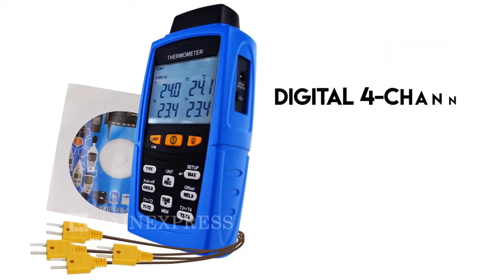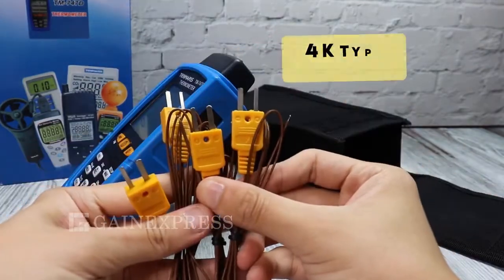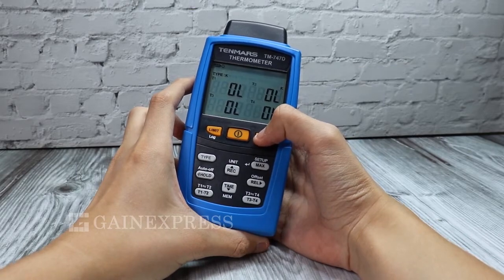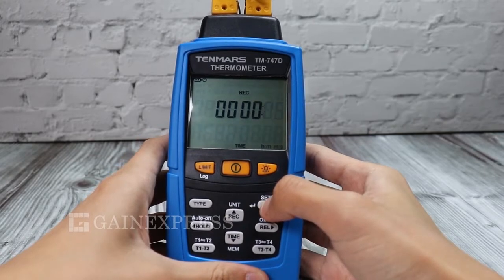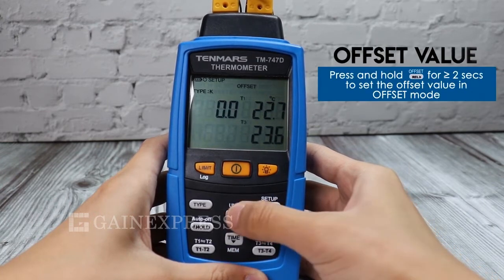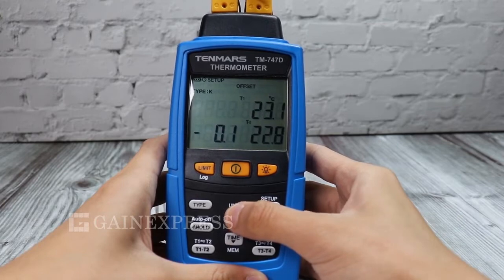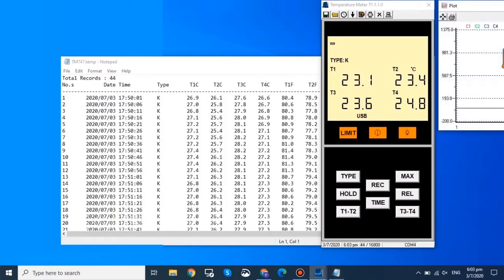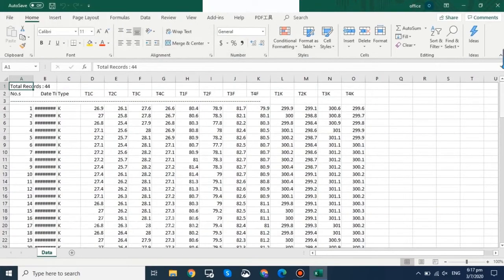TM-747D Digital 4-Channel K /J/ T / E/ R / S/ N Type Thermocouple Thermometer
Features:

Measure [T1, T2, T3, T4] readings or differential [T1-T2]  & [T3-T4]
HOLD function to freeze current readings
15 minutes auto power off function which can be disabled
Programmable temperature HIGH/LOW alarm limit for 4 Channels
Switch button for different type of thermocouple (K /J/ T/ E/ R / S/ N)
Switchable temperature unit (°C / °F / K)
One button press to see Real time display (year-mon-date,hour-min-second)
Temperature offset function to compensate for the error
MAX/MIN/AVG value
Relative value measurement
Offset value setting
Auto ranging function
Overload and battery low indication
ON/OFF Backlight and alarm function
Auto and manual recording of data
Supported operating systems: XP / Windows7 / 8.1 / 10

• Skype -  gainexpress